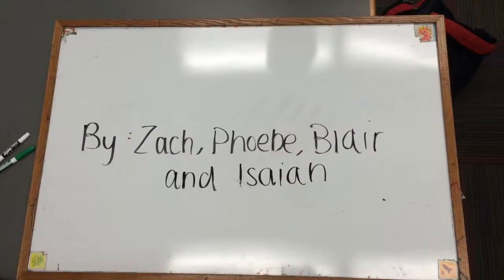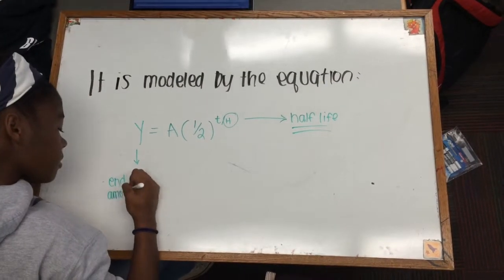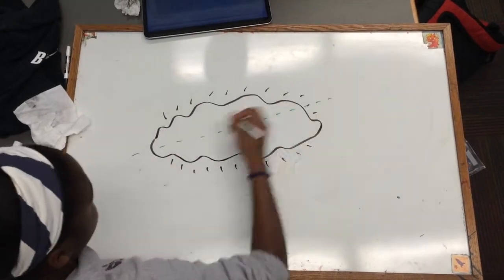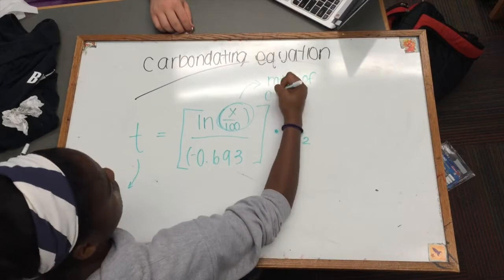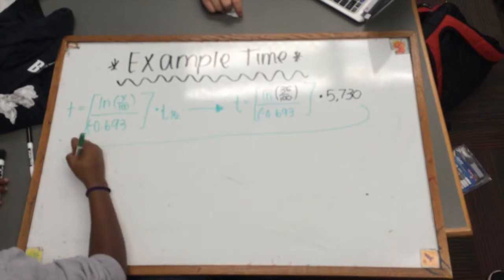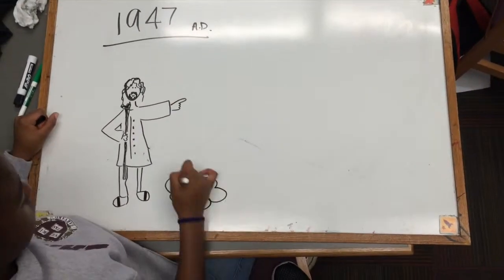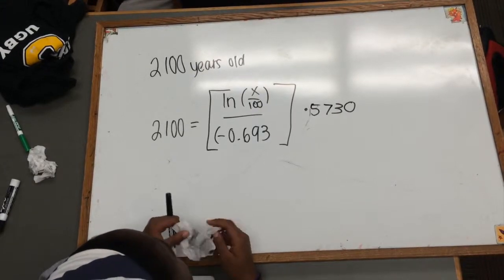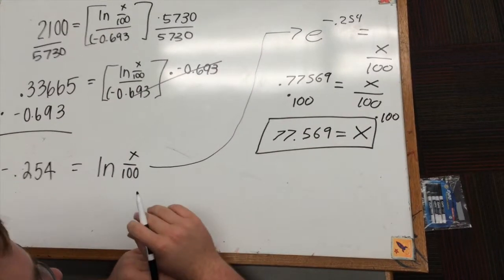math movie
This video is about math movie